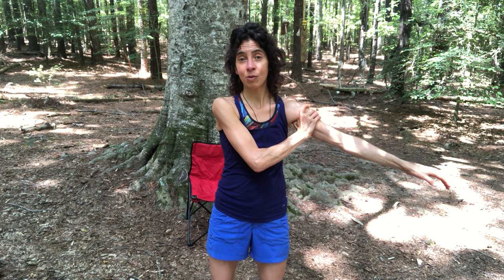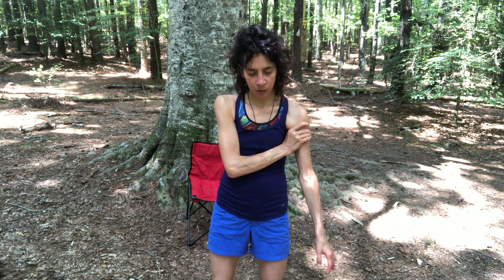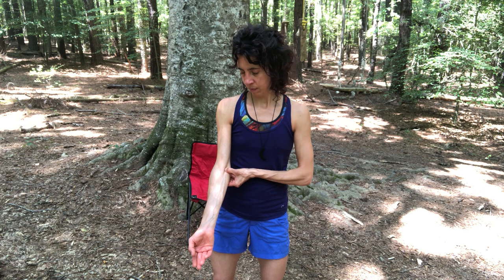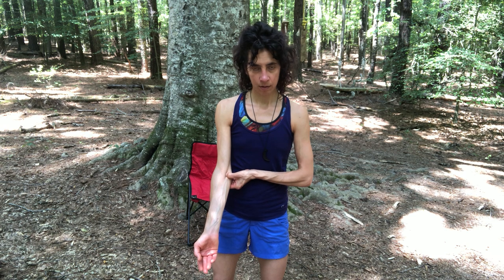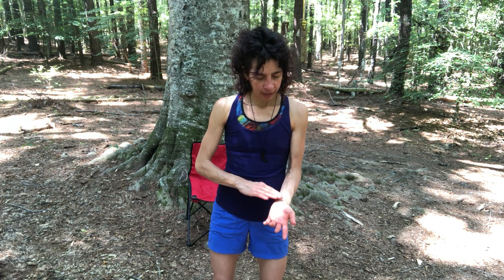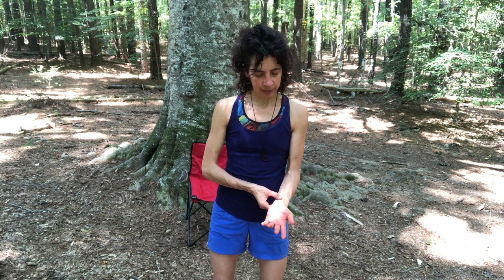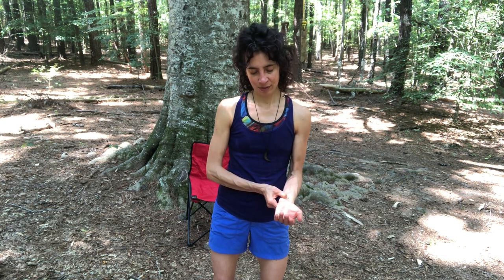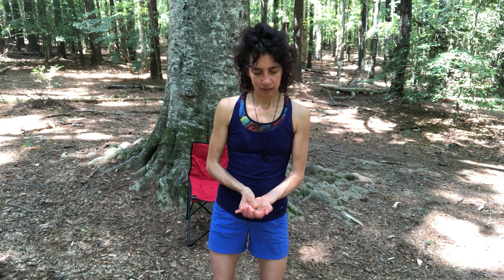Qi Gong for Better Sleep: Calm your heart self massage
Not sleeping well?

Feeling restless?

Release the emotional turmoil with this 10 minute self-massage practice.

Get in touch with the key acupressure points for insomnia, mental restlessness and anxiety.

You never know until you try, right?

Have compassion with yourself and come back tomorrow and enjoy another practice in the Qi Gong for Better Sleep Playlist

Rest well.

If you’re ready for a deeper seasonal transformation, you’re invited to join the S.E.E. Your Wellbeing Seasonal Cleanse.

In this 4 week program, you will:
Recover your digestion through nourishing and simple  meal plans
Revitalize your energy through harmonizing  movement and breath exercises
Refresh your spirit through mindfulness and meditation practices
Restore your sleep through calming evening rituals
Rejuvenate your immune system through soothing sense organ care habits

The goals of the cleanse are to gently eliminate excess from your body and increase your body’s natural ability for self-healing.

Are you ready to free yourself from dis-ease and
give your body a rest and allow it to heal and revitalize?

Join me and other wellbeing seekers on a nourishing retreat into yourself.

Space is limited to 10 wellbeing seekers.

We start on Sunday, September 29th in the comfort of your own home.

I would love to share qi with you at one of my local Qi Gong Classes.

Adventure to my website and sign up with your email to receive S.E.E. Your Wellbeing updates and your FREE 7-Day Vibrant Adventure.